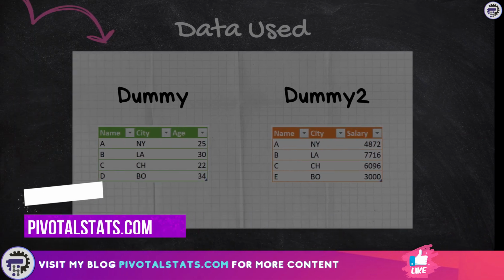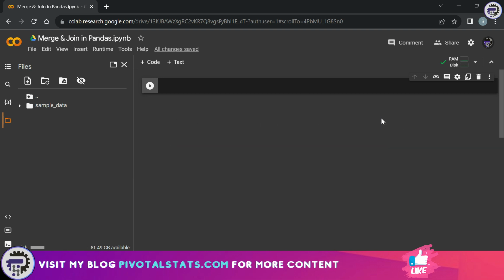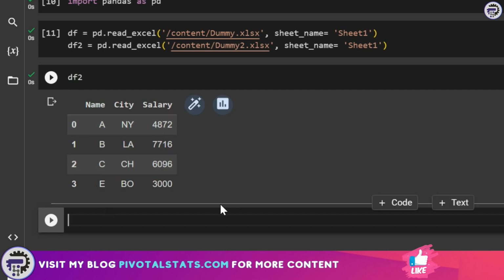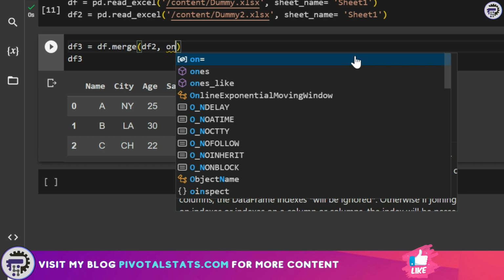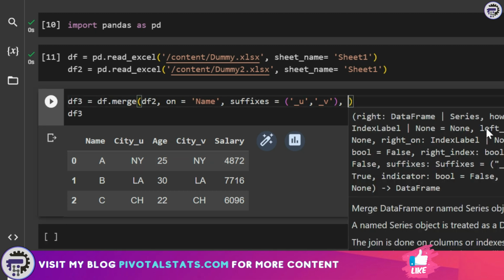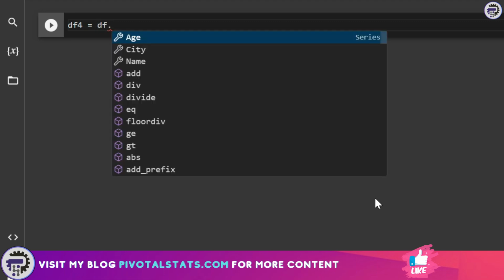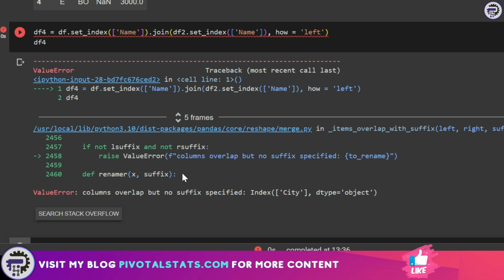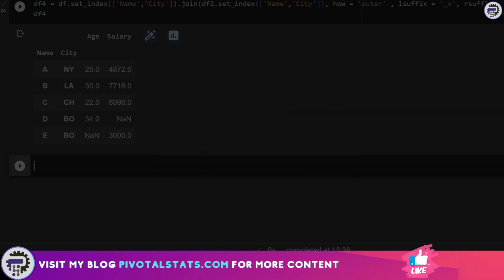Pandas Merge Vs. Join: Which One Should You Use? | Python Data Analysis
Curious about the best way to combine data in Pandas? 🤔 Join me in this captivating exploration : Pandas Merge vs. Join! 🔄🔗 Discover the secrets behind these powerful techniques as we dive deep into the world of data manipulation.

Cool tech that I use for these videos :
1. Blue Yeti Microphone
2. LG Ultrawide Curved Monitor